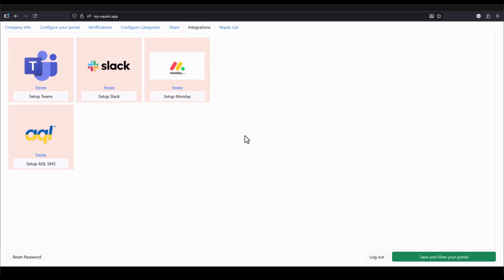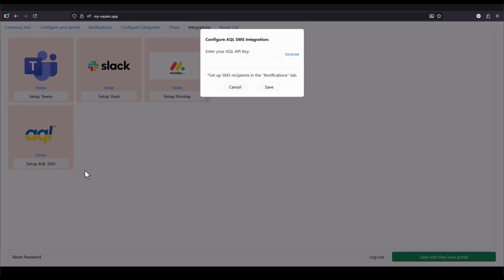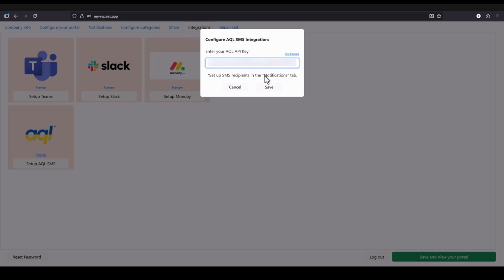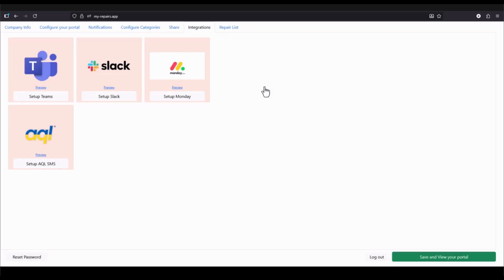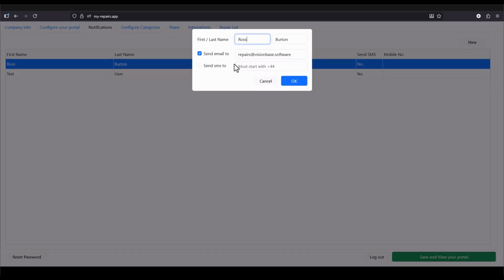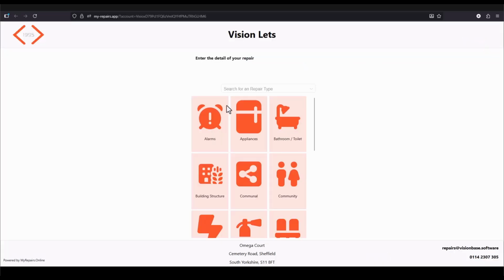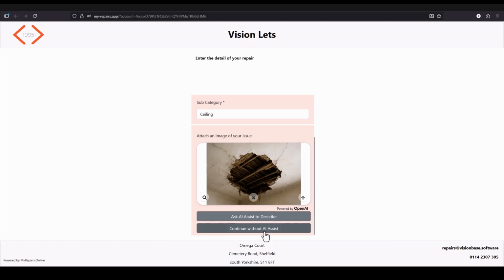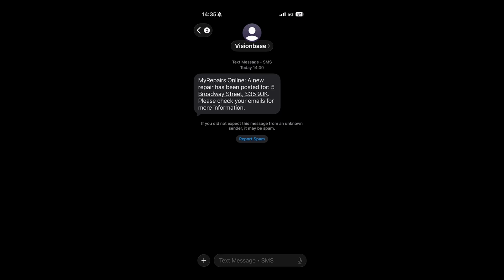My Repairs Online - AQL SMS Integration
My Repairs Online integrates with AQL to send SMS messages to specified contacts

If you have an AQL account, you can be notified by text for every request submitted through your tenant portal.